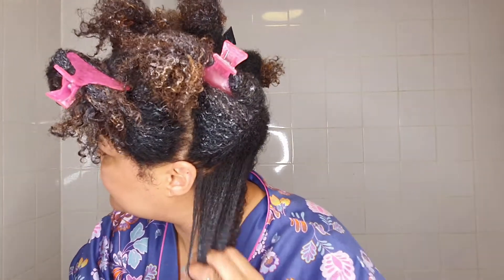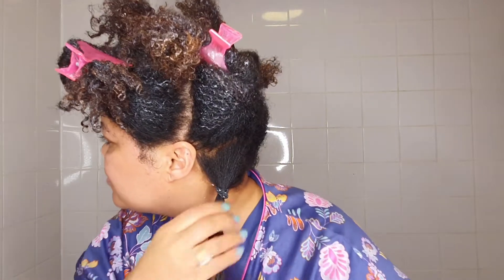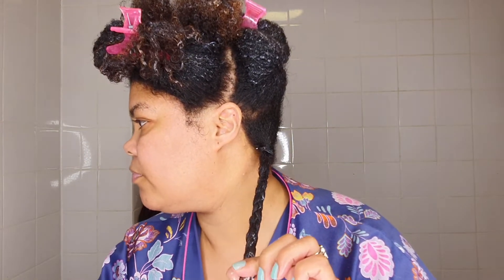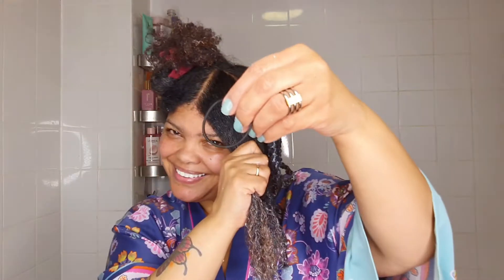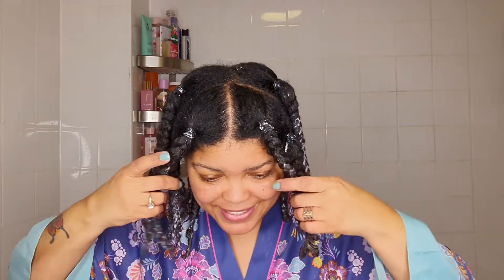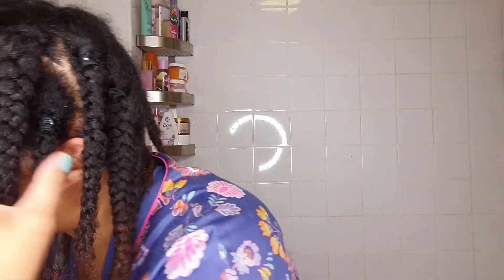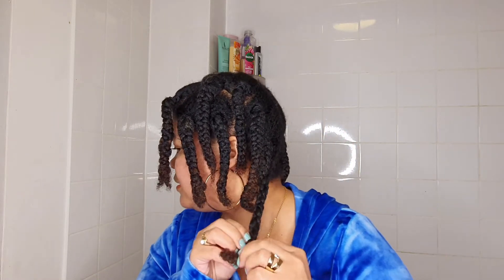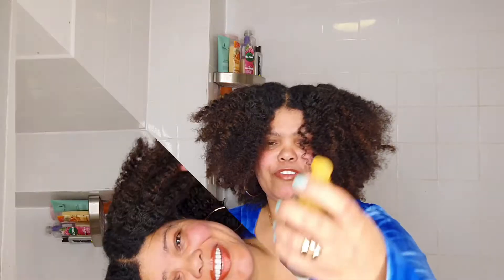HOW TO HAVE A PRODUCT FREE & STRETCHED KINDA LOOK WITH MY NATURAL HAIR | Having product free hair!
Hey Guys 🖐🏽

Today's video is a quick tutorial on what I do, to have product free hair with a kind of stretch to it, so I can style it with not much effort. There are days when I like my hair to be just Product Free for a few days. it's just such a nice feeling and it's almost like a natural detox I am giving it!

PRODUCTS & TOOLS USED:

✔️  Any Deep Conditioner

✔️  Stretchy Hairbands

✔️  Argan Oil

I do hope you guys enjoyed this video.

I HOPE TO SEE YOU AGAIN ON MY CHANNEL❤

BEAUTIFUL QUOTE FOR YOU GUYS!
"A successful WOMAN is one who can build a firm foundation with the bricks others have thrown at HER."
          ~Author:  Unknown

LIKE MY VIDEOS as this will help my Channel out.

New videos will be uploaded every Thursday and Saturday to help you with tips on Maintaining Natural Hair, Type 4!

- HOW TO GET A DEFINED WASH-N-GO WITH A CREAM & GEL on my thick Type 4 Natural Hair | Bomb Wash-n-Go!

- HOW I DO A DEFINED WASH-N-GO ON TYPE 4 NATURAL HAIR | Using Taliah Waajid Products for Defined Curls!

- HOW I GOT THIS DEFINED WASH-N-GO ON MY TYPE 4 NATURAL HAIR | Two products to get this defined look!

- WASH-N-GO ON TYPE 4 NATURAL HAIR | MOISTURIZED Wash-n-Go using a Twisting Butter & Gel on my hair!

- WASH AND GO on Type 4 Natural Hair | My BEST Wash and Go so far | Fluffy Bouncy Defined WASH AND GO!

- HOW TO DO A WASH-N-GO | Defined & Fluffy! I finally mastered a Wash-n-Go on my Type 4 Natural Hair!

- WHAT PRODUCTS LOVED & WHAT PRODUCTS DID'NT LOVE my Type 4 Natural Hair | My Empties for Summer 2021!

- HOW & WHEN I USE MY FAVORITE OILS ON MY LOW POROSITY HAIR! OILS FOR LOW POROSITY TYPE 4 NATURAL HAIR!

- HOW TO TRIM YOUR NATURAL HAIR | HOW TO TRIM/ DUST YOUR ENDS on Natural Hair when they are in Twists!

- WASH and GO on NATURAL HAIR | TYPE 4 | THE BEST CURL DEFINITION USING ONLY TWO PRODUCTS | BOMB CURLS!

- HOW TO turn an OLD Twist-Out into a REFRESHED Wash n Go on your Natural Type 4 Hair!

A LITTLE INFO ABOUT ME!

Name:  Donna Brown-Walsh
Age:  44
Location:  London, United Kingdom
Motherland:  Cape Town, South Africa
Ethnicity:  South African

The Federal Trade Commission ("FTC") Legal Disclaimer - Some links found in the description box of my videos may be affiliate links, meaning I will make commission on sales you make through my link.  This is at no extra cost to you to use my links/codes, it's just one more way to support me and my channel! :)